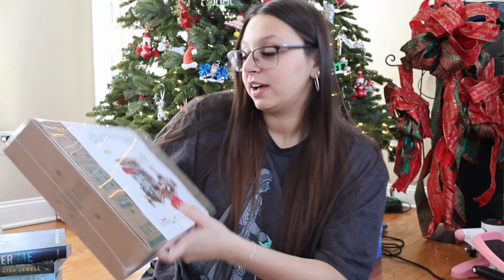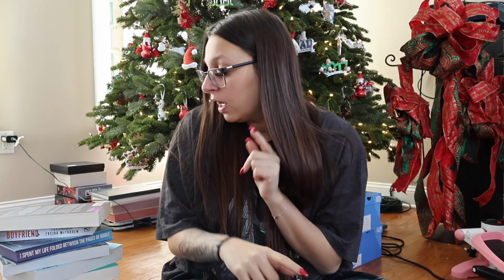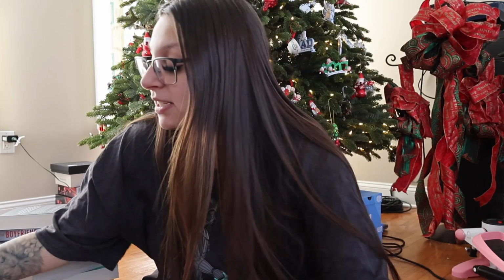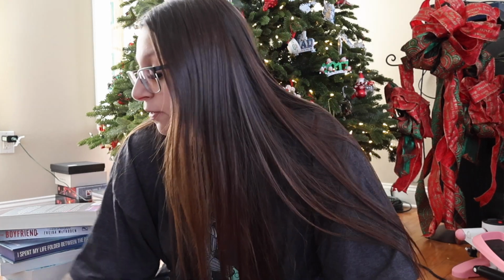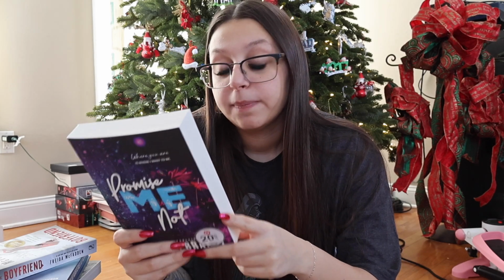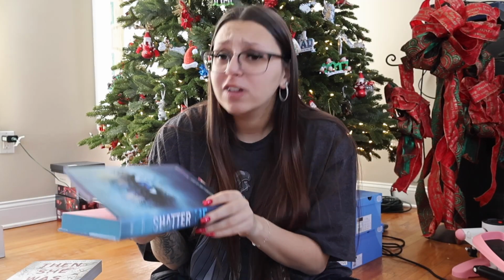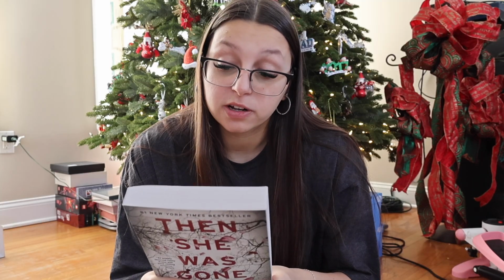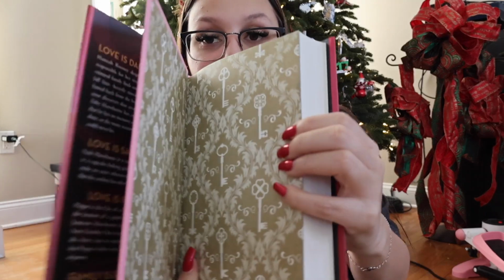Christmas Book Haul 📚🎁 *20+ Books!*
Hi! In today's video we look at all the books I got for Christmas in 2024!